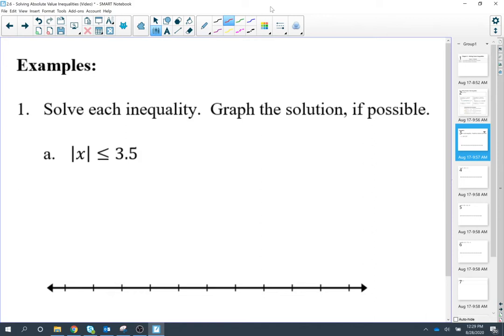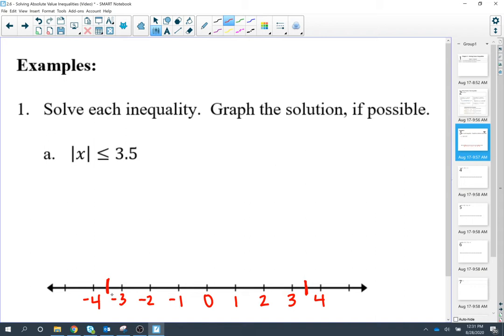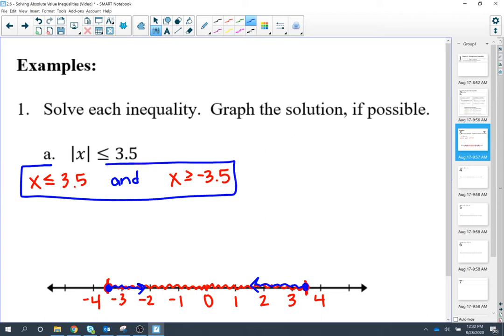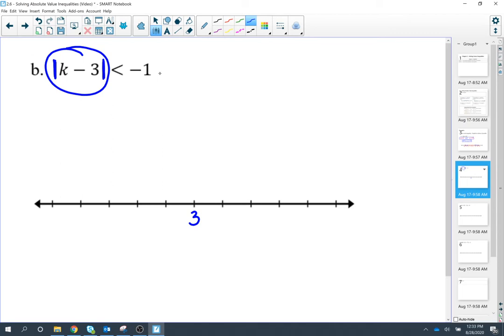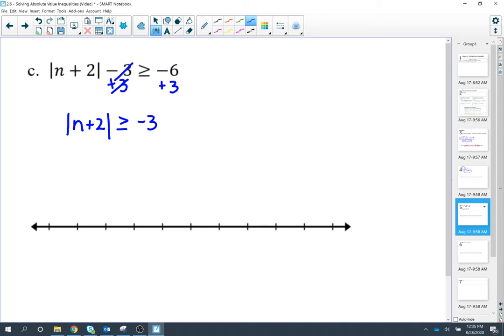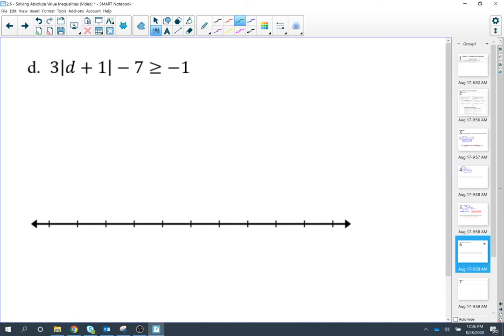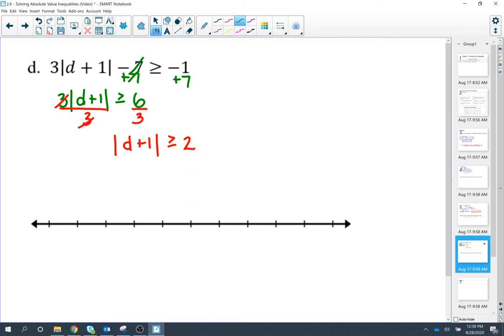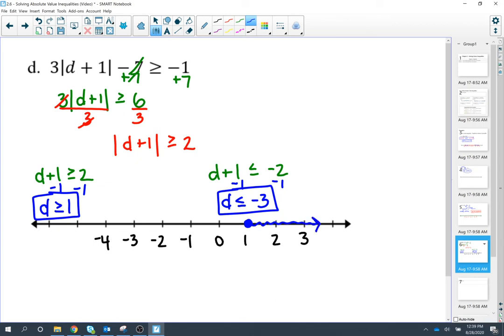2 6 Example 1 Solving Absolute Value Inequalities